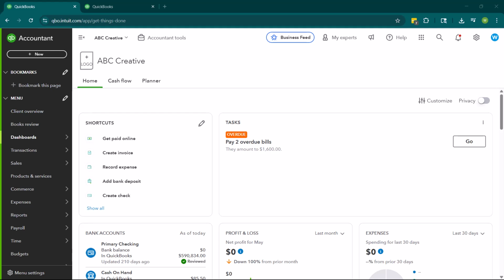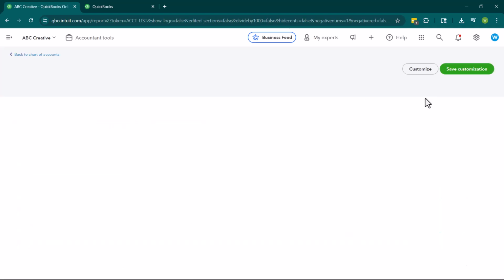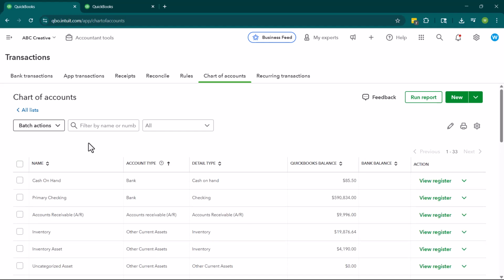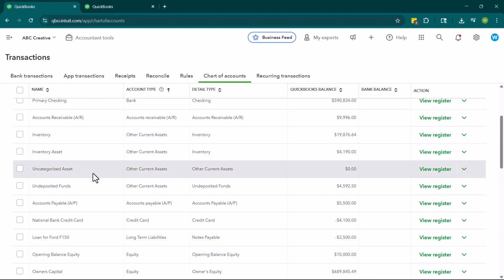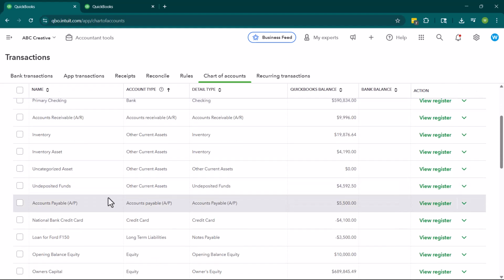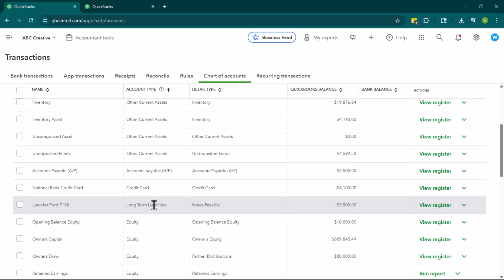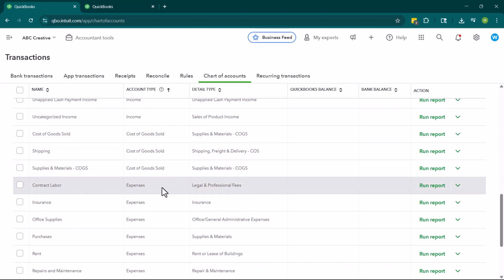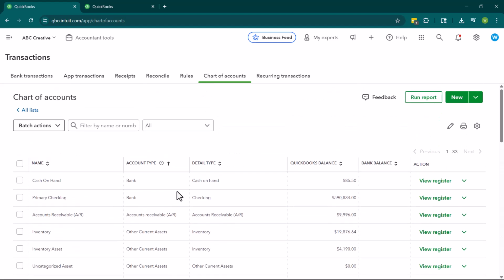Introduction to Chart of Accounts in Quickbooks Online - Setting Up the Chart of Accounts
In this video I discuss what the chart of accounts is in Quickbooks Online and how to edit it.  I go over the basics of what is an asset, liability, equity, income/revenue, and expenses.  I discuss how Quickbooks Online organizes the chart of accounts and how to pull a report for the chart of accounts.